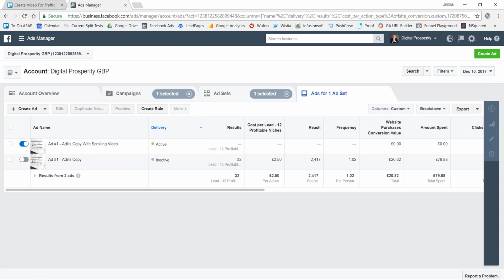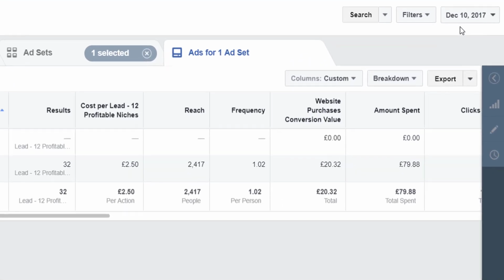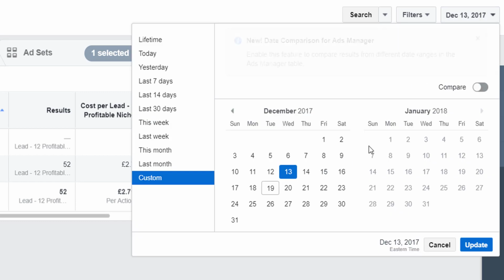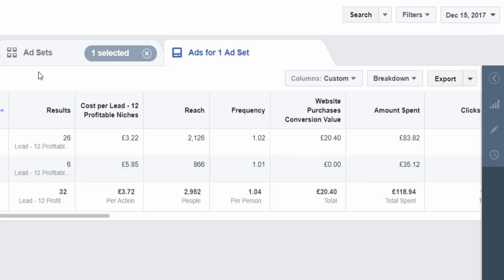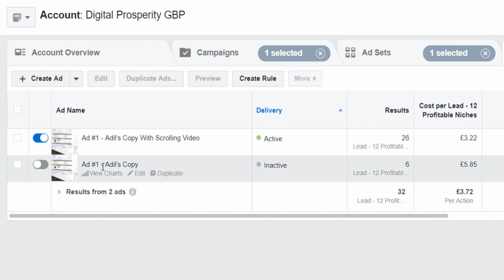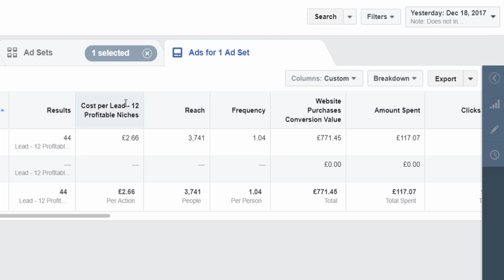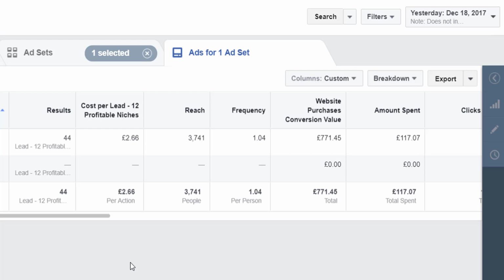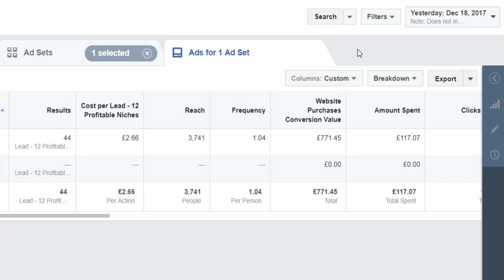Do This When Your Ad Costs Increase (Traffic Tuesdays, Episode 12)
Ever had your ad costs increase over time? It's completely normal! Here's how to fix it to bring them right back down again...

Discover how to turn your passions and interests into a profitable online business